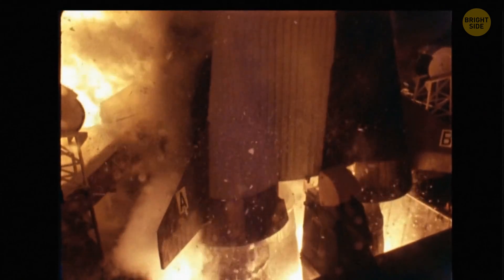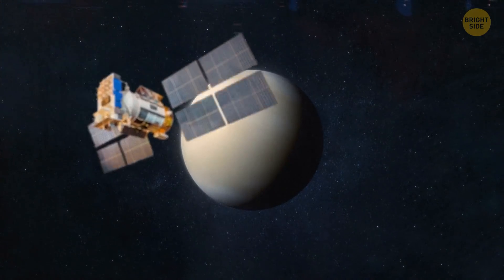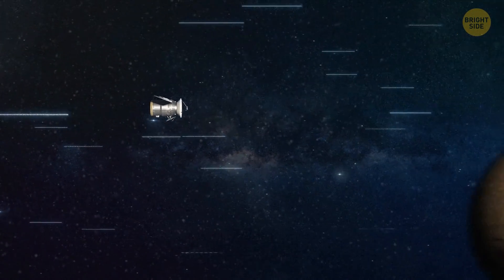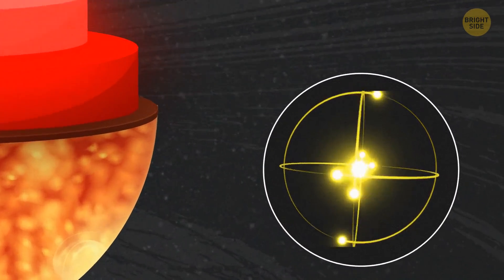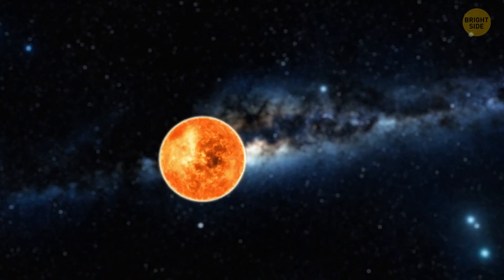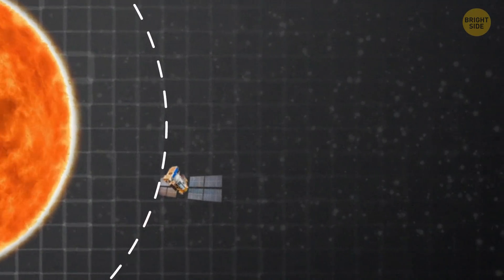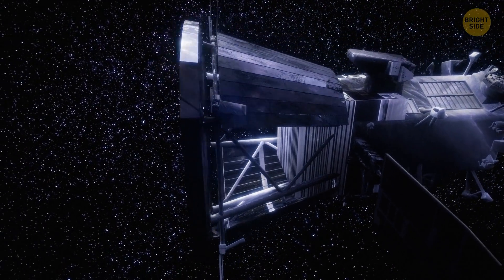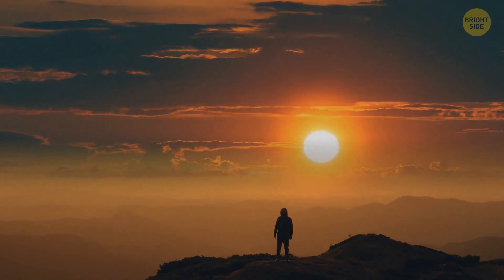We Just Touched the Sun for the First Time Ever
Breaking news: human technology has touched the Sun! Wow! How's that for a breakthrough? Parker Solar Probe was launched in 2018 to explore the Sun and travelled closer to the scorching-hot giant than any spacecraft before. NASA spacecraft entered the solar atmosphere, making it the first time a piece of human technology touched the Sun.

What else did the spacecraft find out? Did it uncover any mysteries of the Sun? By the way, researchers are expecting another approaches in 2022. There're even plans for the probe to make a fly-by around Venus. It'll gain more speed and approach the Sun at a record close distance. I'll make sure to tell you all about it!

TIMESTAMPS
Parker Solar Probe 00:00
Travel to the Sun 01:24
Perihelion and aphelion 02:00
April 2021 03:08
The structure of the Sun 03:20
The core 03:23
The radiation zone 03:42
The convection zone 04:03
Chromosphere 04:56
The corona 05:06
The journey continued 06:24
The solar winds 08:20